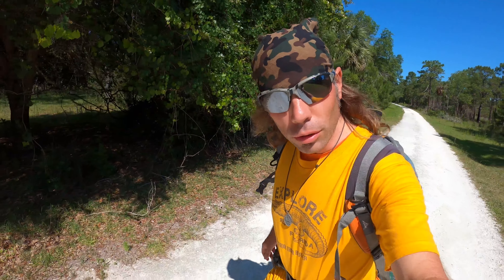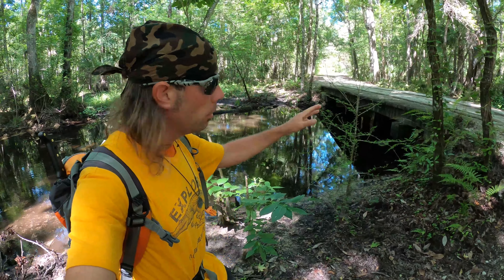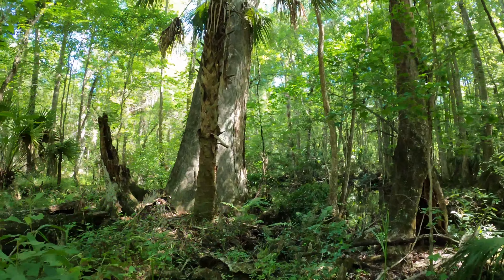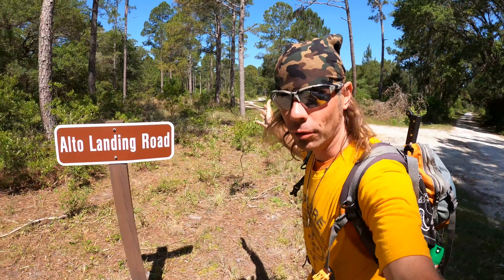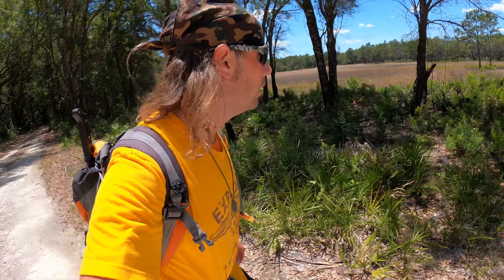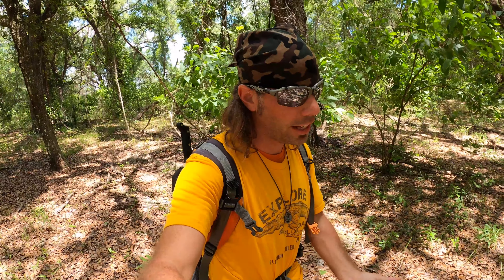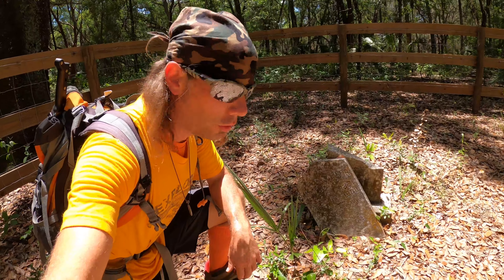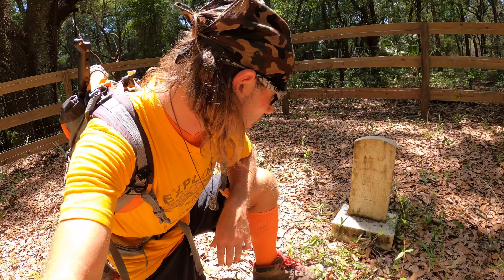Alto (Florida) Ghost Town Adventure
On this adventure I journey this Florida wilderness where a community known as "Alto" used to be during the 1800's and early 1900's. Today it is a ghost town with many scenic nature areas to explore and wildlife to see. Some traces from the old town remain such as the cemetery.

History of Alto: After the Seminole wars, settlers from the Carolinas began to homestead the area using federal land grants as compensation for their voluntary service. In exchange for the land, individuals were required to reside and cultivate crops for five years while bearing arms. The population grew slowly and by the early 1880s, small homesteads were being established. The settlers raised horses and cattle and cultivated food crops such as peanuts, corn, sugarcane, oats, sweet potatoes and peas. One of the early homesteads was the McKinney cattle ranch, inhabited from 1916. By 1945, the combined effects of screw worms and World War II forced the McKinneys to sell the land. Meanwhile, swamps and uplands were being logged using a railroad, built by Cummer Sons Cypress Company, that ran alongside the Withlacoochee River. Trees were felled by hand using axes and crosscut saws and logs were transported by steam engine to the Lacoochee sawmill, which began operation in 1923 and cut its last log in 1959."